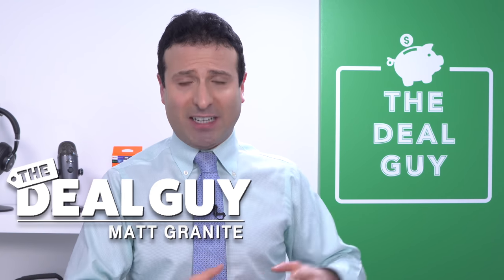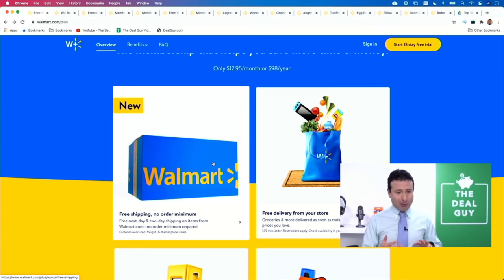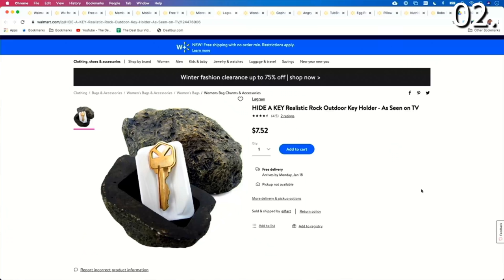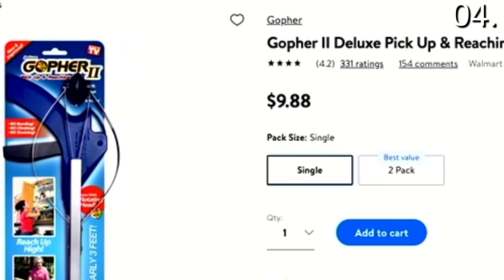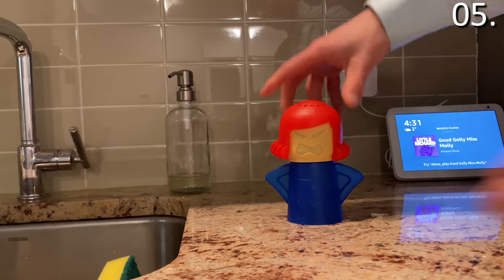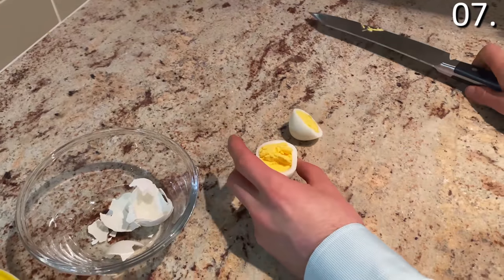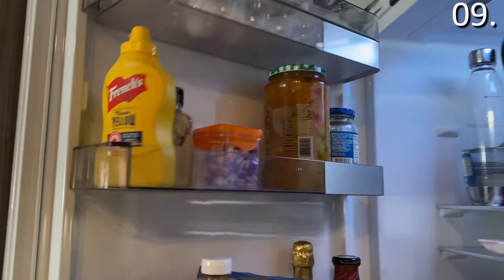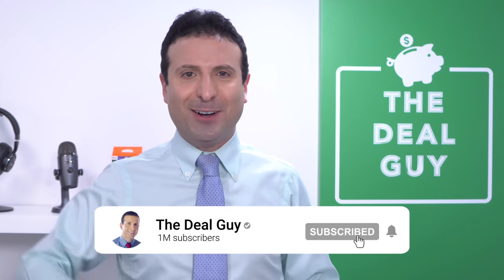10 As Seen On TV Products You NEED Under $20!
Are these As Seen On TV Products ACTUALLY worth it? You do not want to miss this video because you may be very surprised!

In this video The Deal Guy is reviewing the best as seen on tv products under 20. Yo u've seen those as seen on tv commercials so i thought i'd make a video testing as seen on tv products that actually work! You may have seen videos from creators like Vivian Tries and Freakin' Reviews so I thought I'd make a video and do my own spin.

This as seen on tv product testing video is a walmart as seen on tv video as all the links are on Walmart.com. This Walmart As Seen TV Product video is a mix of products like the as seen on tv egg and the as seen on tv good chooper but its not all kitchen products! I wasn't able to get the copper mask as seen on tv but I will for the next video!

Does it work As Seen On TV? Let me know what you think in comments!